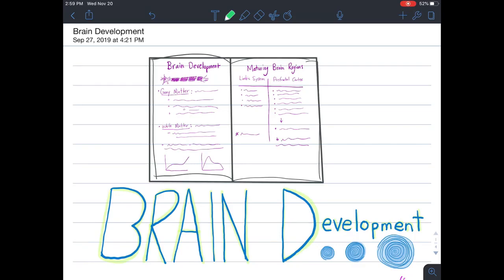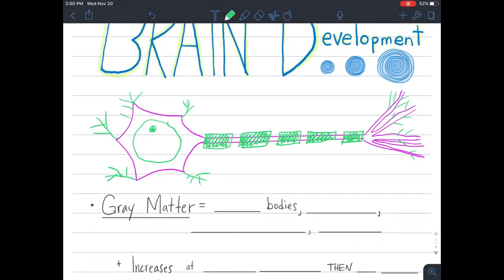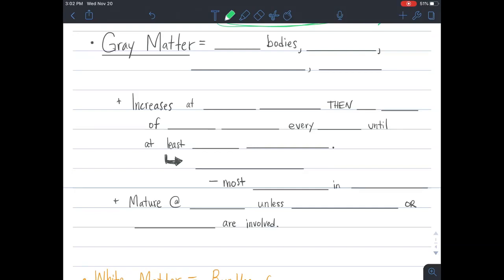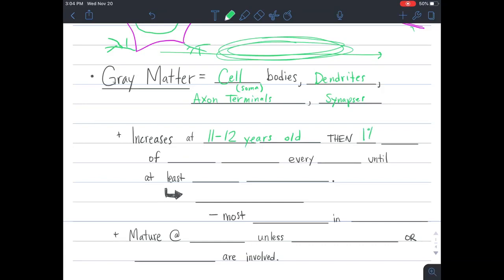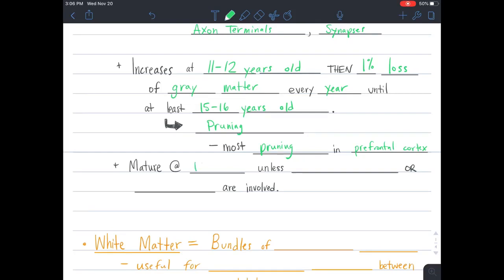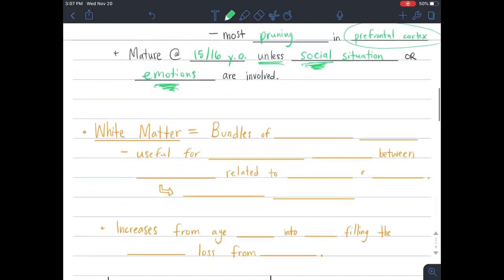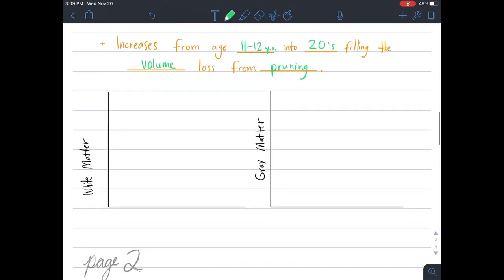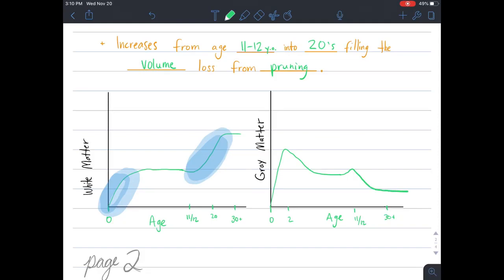SciNB: Brain Development pt 1